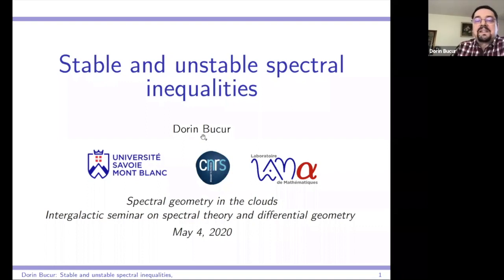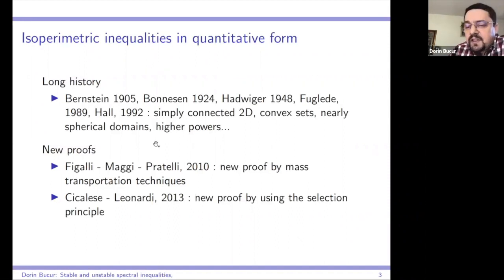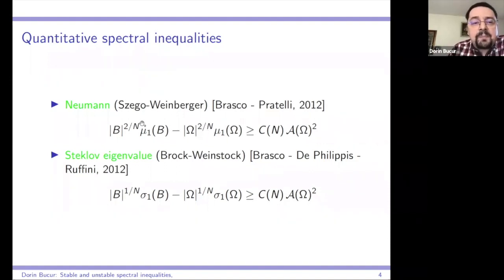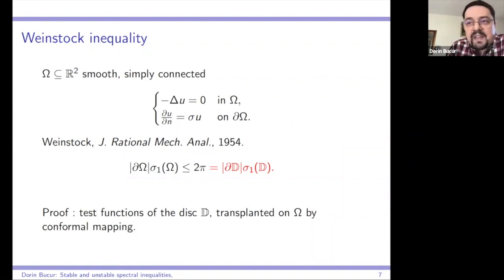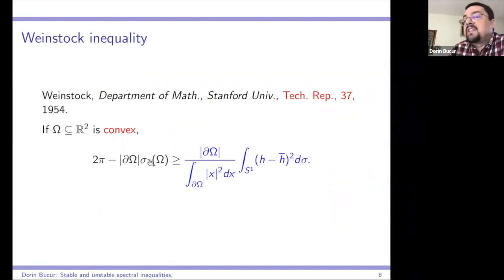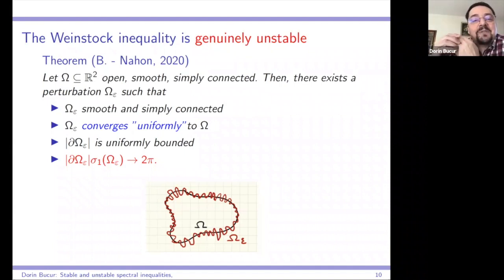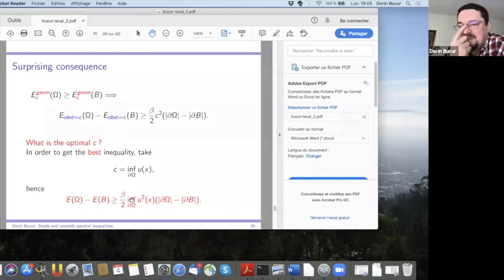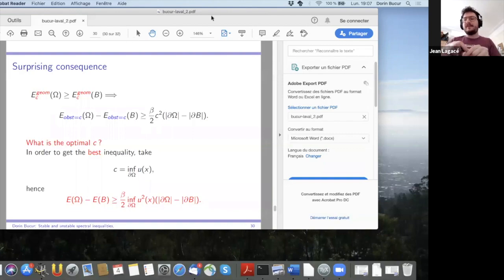Videoconference: Stable and unstable spectral inequalities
Stable and unstable spectral inequalities
Dorin Bucur (Institut Universitaire de France)

May 4th 2020 / 4 mai 2020 (Séminaire Intergalactic seminar on spectral theory and differential geometry)
Organizers / Organisateurs:
Alexandre Girouard (Université de Laval)
Jean Lagacé (University College London)

In the last years, the stability question of several classical spectral inequalities has been raised in the vein of the result by Fusco, Maggi and Pratelli (2008),which gives a sharp quantitative form of the isoperimetric inequality. After an introduction to this topic, I will focus on some recent results obtained with M. Nahon and A. Giacomini on spectral problems involving boundary energies.Precisely, following a question raised by Girouard and Polterovich, I will showthat the Weinstock inequality is genuinely unstable, namely that the supremum of the (perimeter normalized) first non-zero eigenvalue of the Steklov problemcan be achieved in the geometric neighbourhood of any smooth simply connected domain of the plane. Time remaining, I will introduce a new method to prove quantitative forms of spectral inequalities of Robin type which relies onthe analysis of a new class of geometric/energy functionals in the context of free discontinuity/free boundary problems. This talk is a based on joint works withM. Nahon and A. Giacomini.